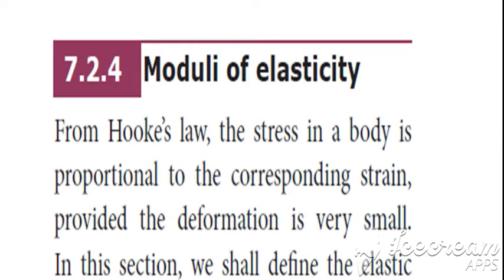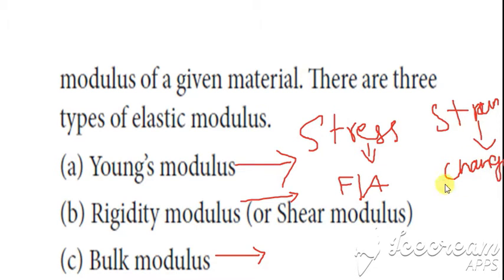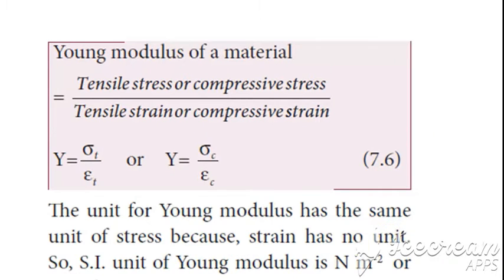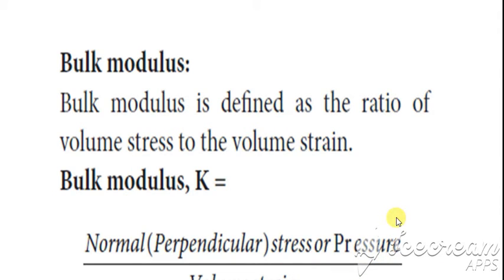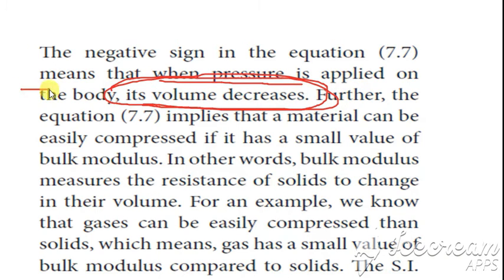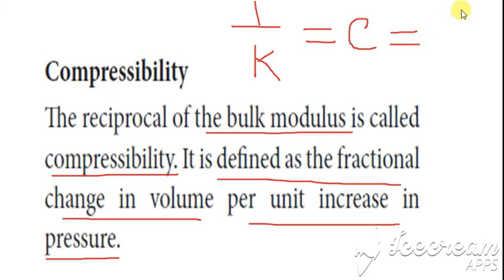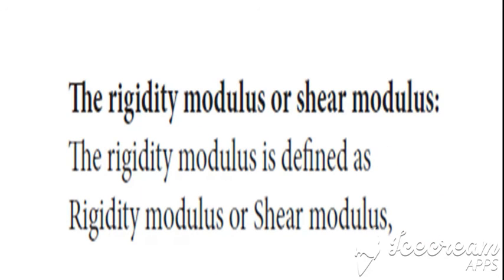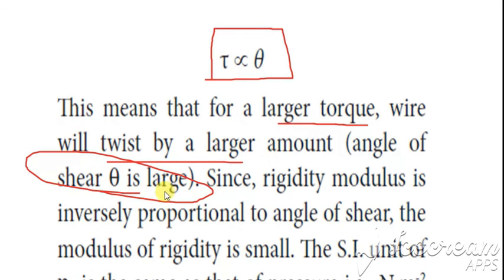11/CH 7 /MODULI OF ELASTICITY